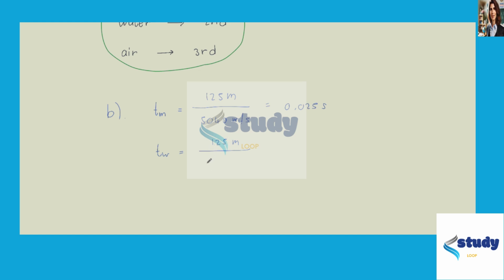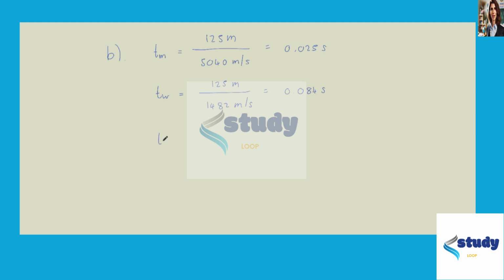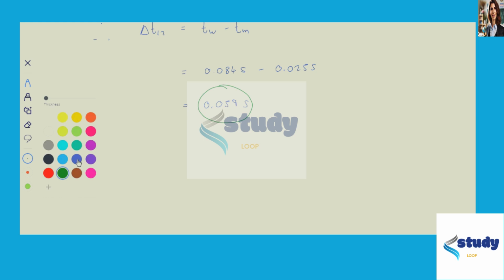An explosion occurs at the end of a pier. The sound reaches the other end of the pier by traveling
An explosion occurs at the end of a pier. The sound reaches the other end of the pier by traveling through three media: air, fresh water, and a slender metal handrail. The speeds of sound in air, water, and the handrail are 343, 1482, and 5040 m/s, respectively. The sound travels a distance of 125 m in each medium. (a) Through which medium does the sound arrive first, second, and third? (b) After the first sound arrives, how much later do the second and third sounds arrive?